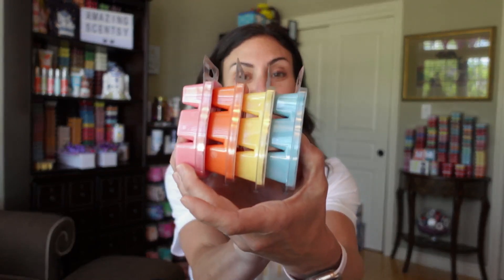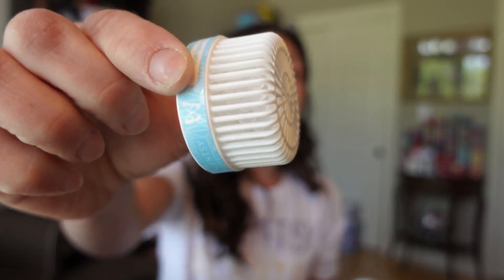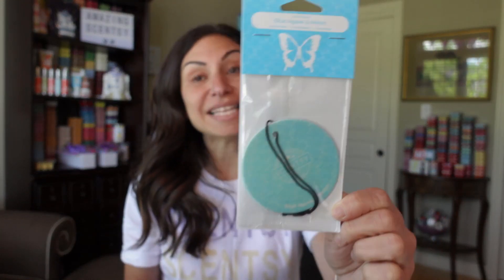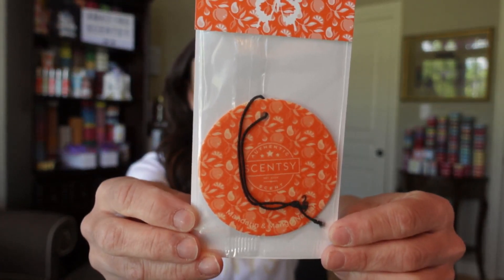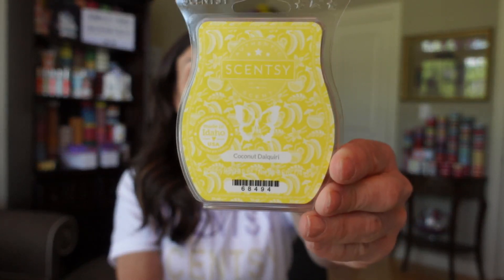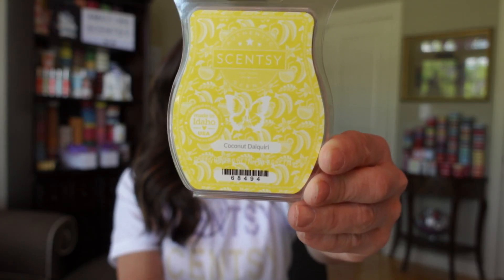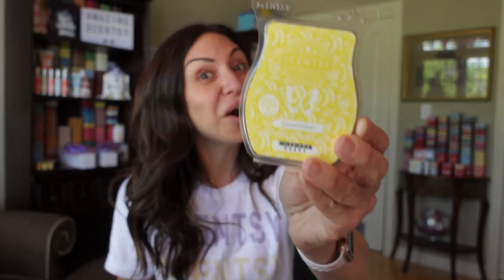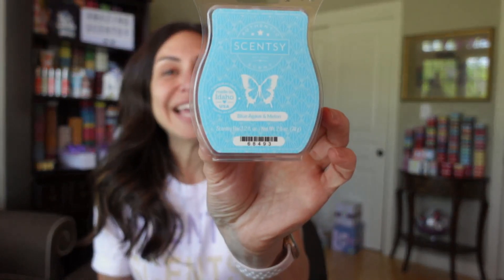Scentsy Summer 2021 Scent Collection Pt. 4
New fragrances just in time for the warm weather!
Blue Agave & Melon - A sweet desert oasis lush with blue agave, honeydew melon and kiwi.
Fiji Flower - A vivid lei delicately crafted with pink plumeria and pear blossom wraps around an air of apple.
Coconut Daiquiri - A tropical blend of coconut milk, banana and vanilla cream that’s as refreshing as it is sweet.
Mandarin & Mango Nectar - A medley of juicy mandarin, mango nectar and peach puree blend into an intoxicatingly fruity fusion.